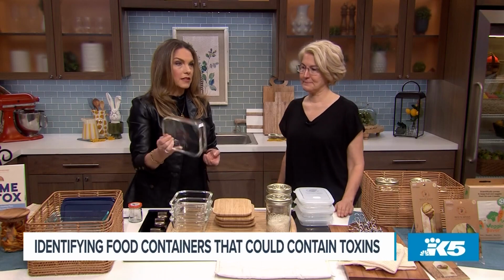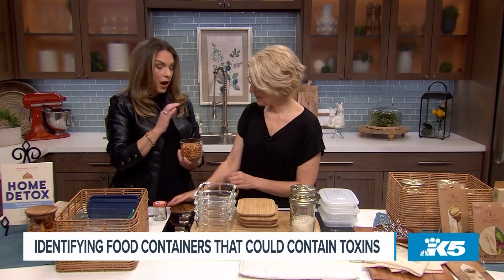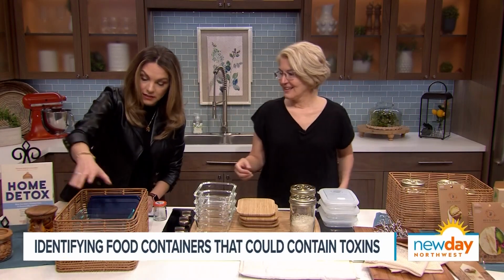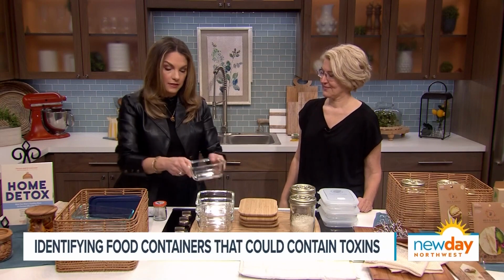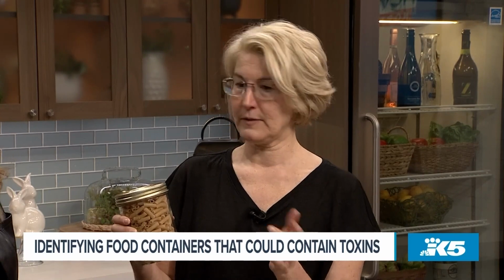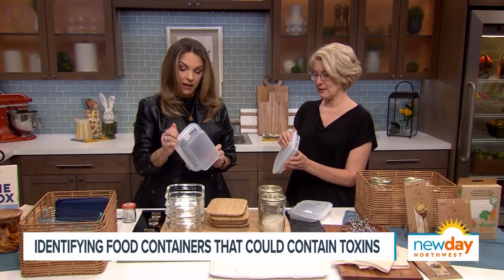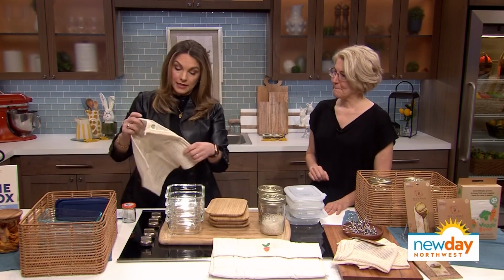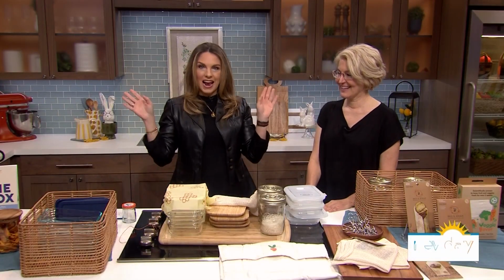Identifying food containers that could contain toxins - New Day NW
Daniella Chace, author of "Home Detox," joined the show once again to share more food for thought on storage containers we may want to stop using.
KING 5's New Day Northwest is Western Washington's only local daytime talk show. Watch it weekdays at 11 a.m. PST on KING 5 TV and streaming live